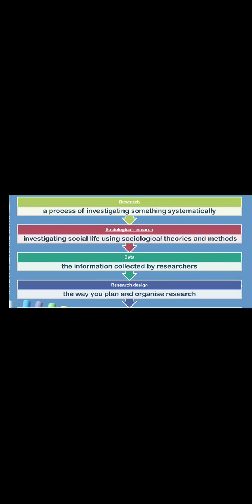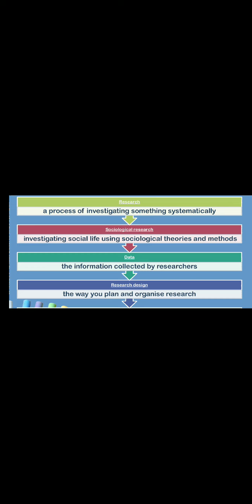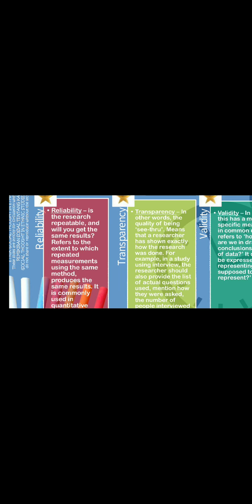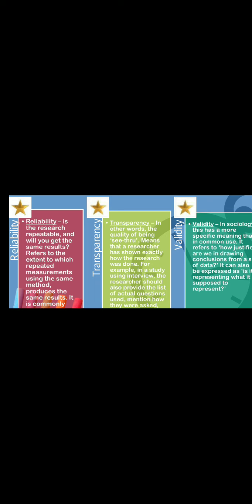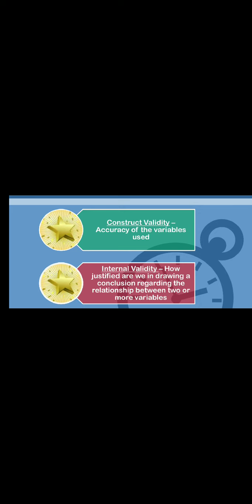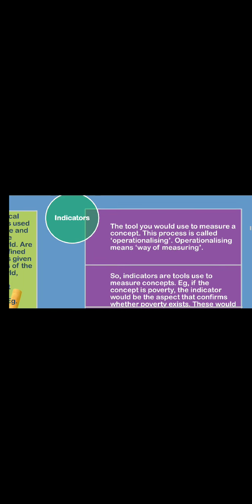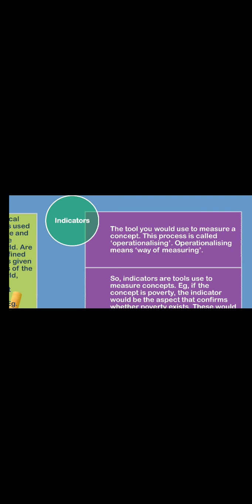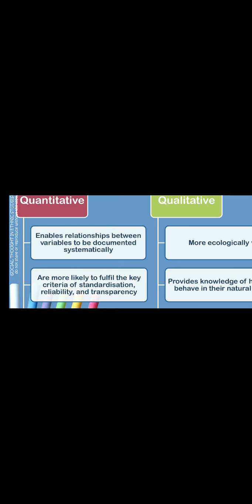RERE 6022 Social Theories in Ethnic Studies Lecture 3.1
Topic: Sociological Research Methods

Lecture by Dr. Rachel Chan Suet Kay, Research Fellow, Institute of Ethnic Studies (KITA), National University of Malaysia (UKM).

These slides are strictly for circulation within the RERE 6022 - PEMIKIRAN SOSIAL TENTANG KAJIAN ETNIK

(SOCIAL THEORIES IN ETHNIC STUDIES) class only. Please do not share or reproduce without the lecturer’s permission.

References:

Cuff, E. C., Dennis, A. J., Francis, D. W. & Sharrock, W. W. (2006). Perspectives in Sociology. London: Routledge.

Fulcher, J. & Scott, J. (2011). Sociology (4th edn). Oxford: Oxford University Press.

Giddens, A. & Sutton, P. W. (2013). Sociology. Cambridge: Polity Press.

Gosling, R. (ed.) & Taylor, S. with the Department of Sociology, LSE (2011). Principles of sociology. London: University of London.

Hawkins, G.M. (2014). Contemporary Sociology in a Global Age. London: University of London.

Lee, D. & Newby, H. (1983). The problem of sociology: An introduction to the discipline. Psychology Press.

Ritzer, G. & Goodman, D. J. (2000). Sociological theory. New York: The McGraw-Hill Companies.